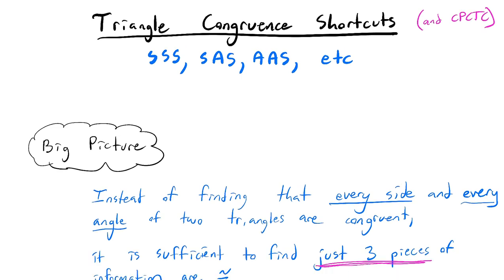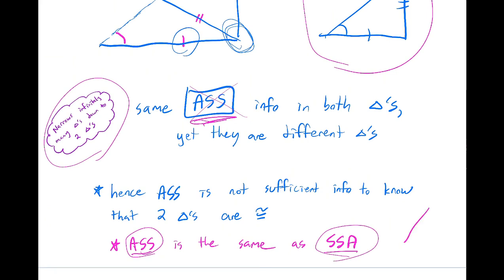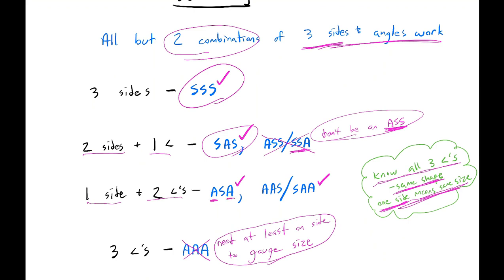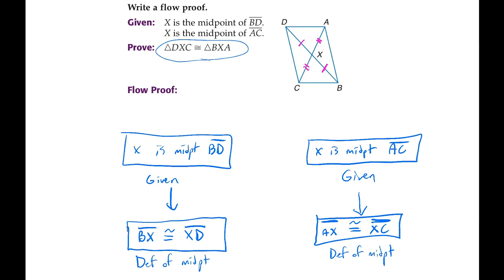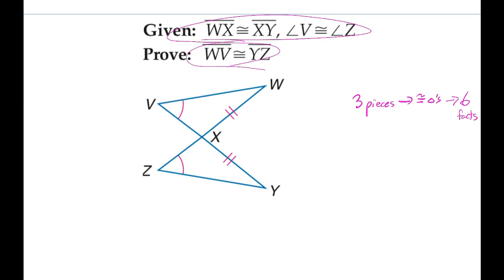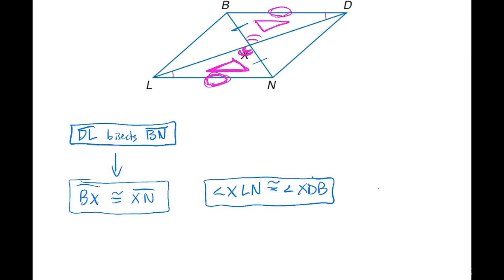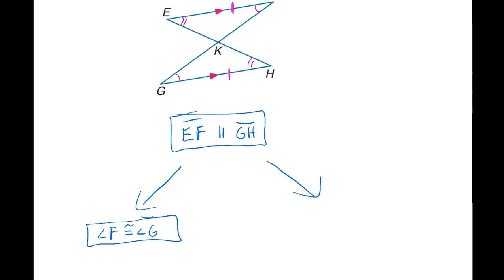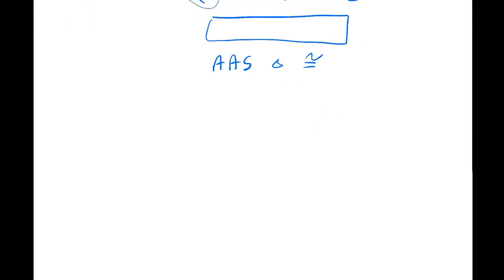0404 - Triangle Congruence Shortcuts and CPCTC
This video walks through one of the most central topics in Geometry. What information is sufficient to prove two triangles are congruent? Then how do we use that in proofs. We walk through SSS, SAS, ASS/SSA (not sufficient), ASA, AAS/SAA, AAA (not sufficient) and HL. I then go through some non-proof examples to help students see how to identify and use these in quick problems. Then I demonstrate how to use these in proofs. Finally we add CPCTC as the final step in the proof and talk about how this is one of the most common ways we prove segments and angles are congruent in geometry - find congruent triangles and then use CPCTC. Then just lots of proof practice at the end.